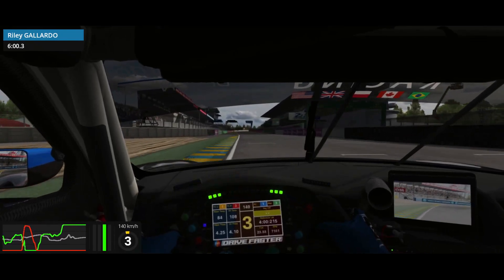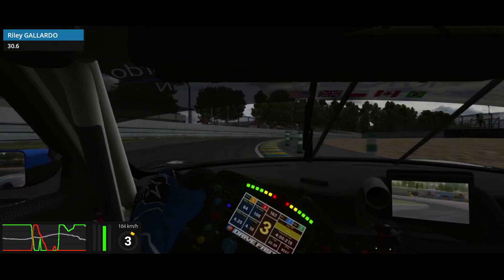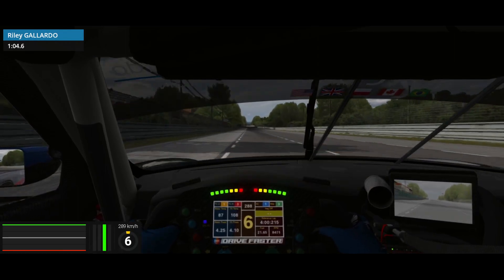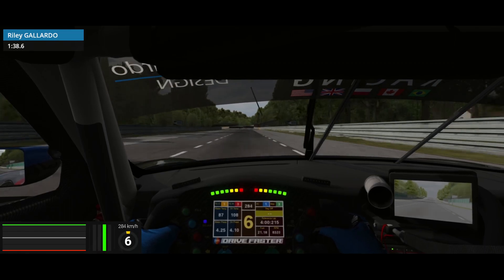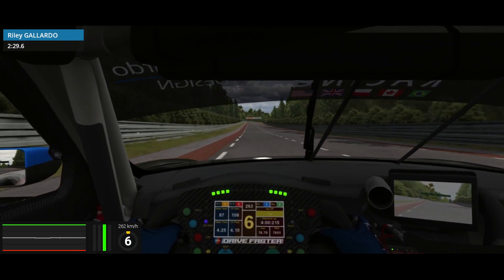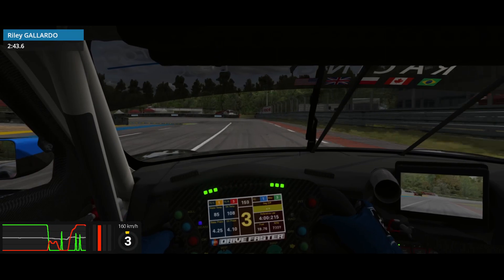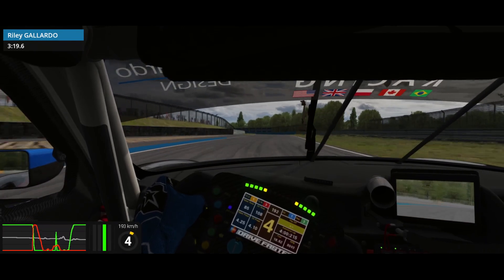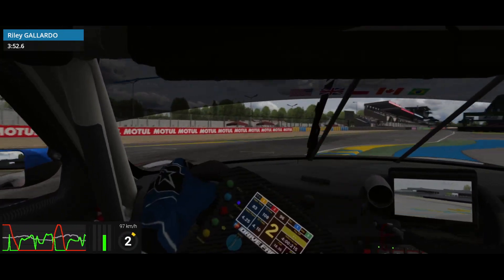Porsche 911 RSR Hotlaps | Le Mans | 3:57.531 | GTP vs. HiHi series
Finale round, sending it off at Le Mans. Unfortunately, the mod isn't the best quality, but let's get on with it. You can join this week's GTP vs HiHi series on Wednesdays, 9:00PM EST on SimRacingSystem.